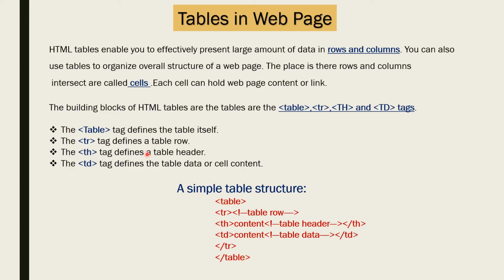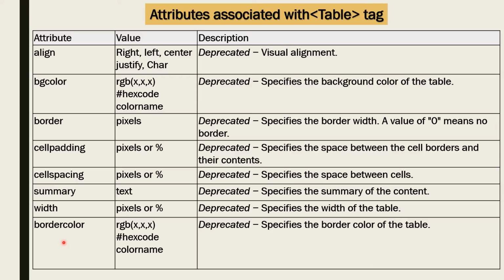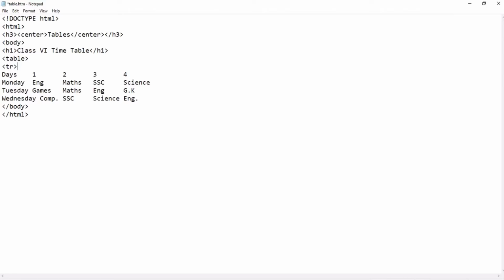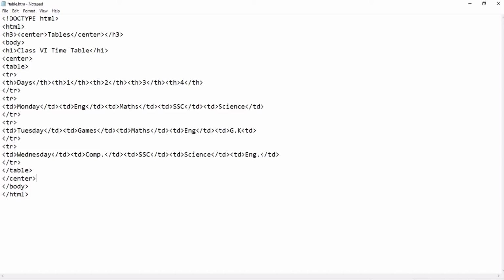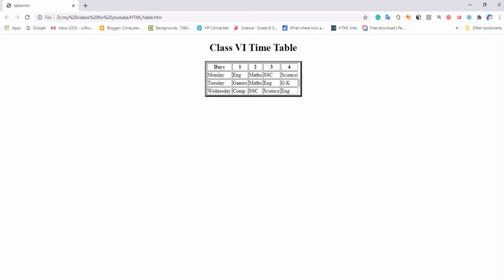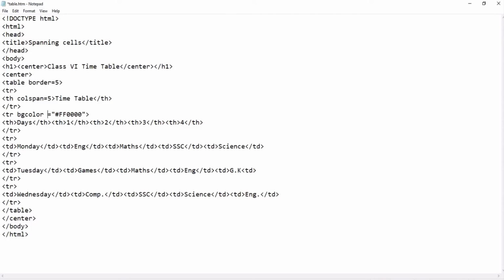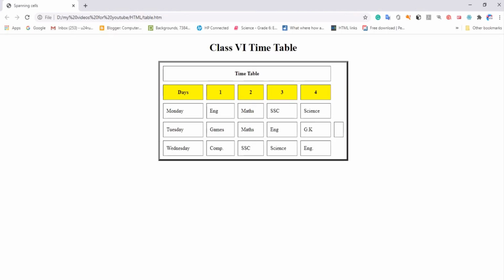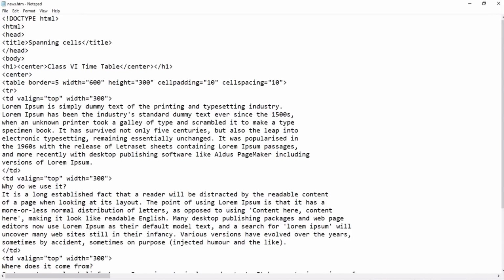Chapter2 lesson5::Tables in Webpage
Tables in Webpage